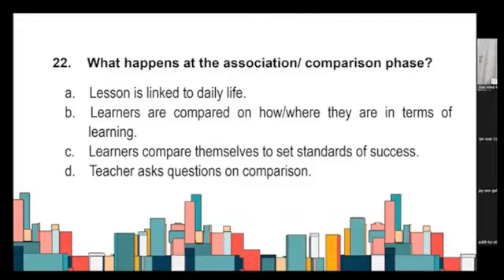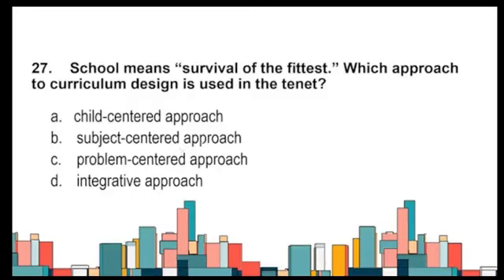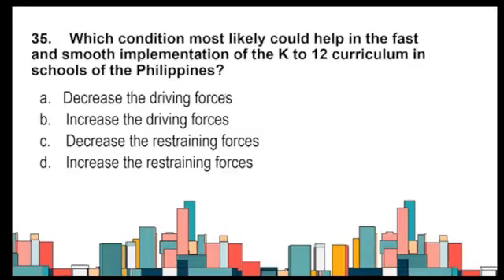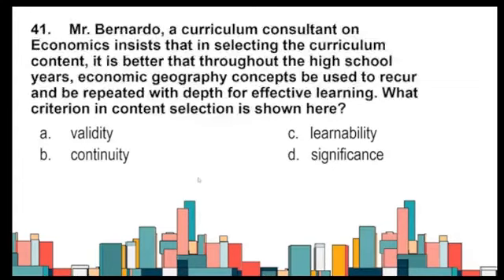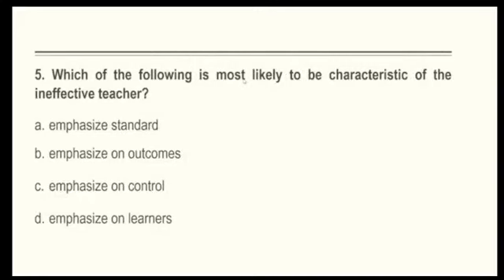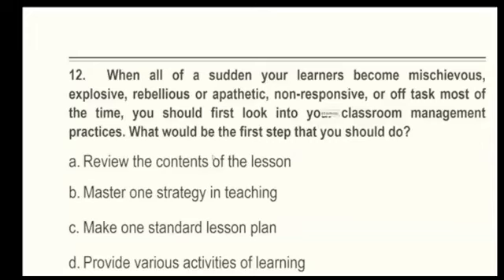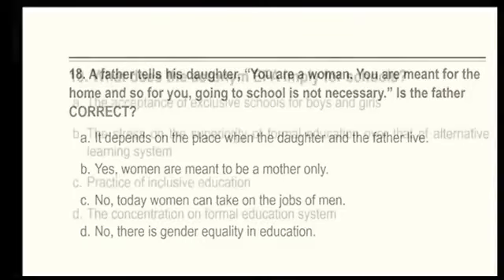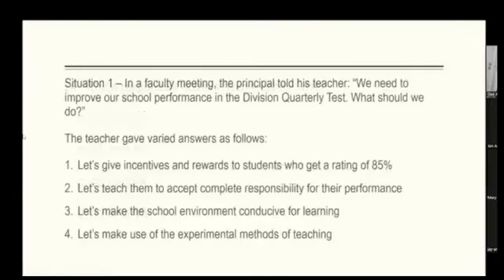SEPTEMBER LET 2023 PROFESSIONAL EDUCATION NEW CURRICULUM